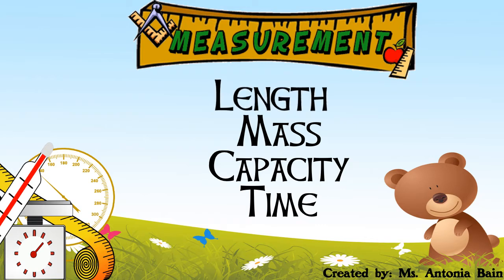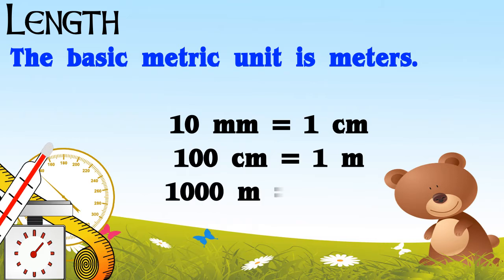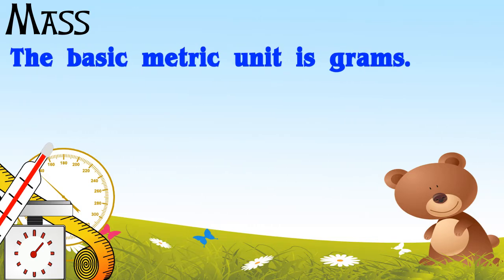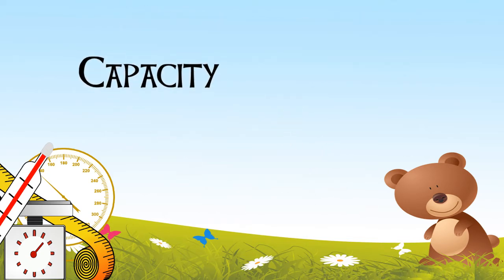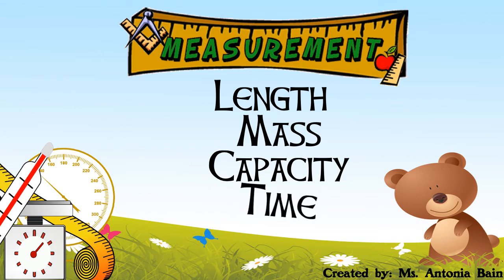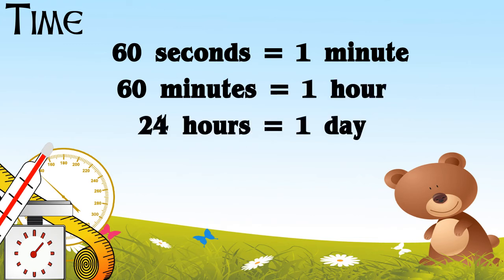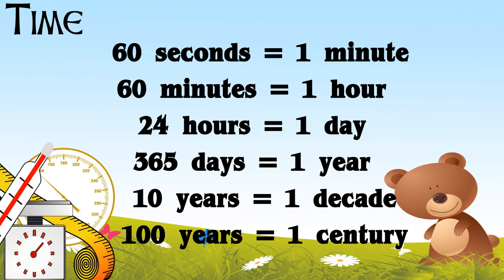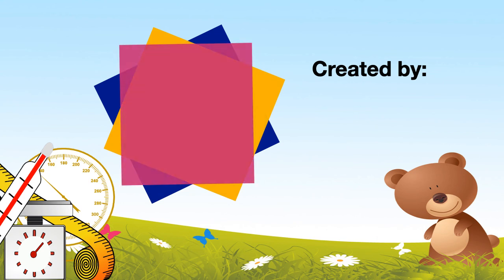Metric Unit Facts Drill